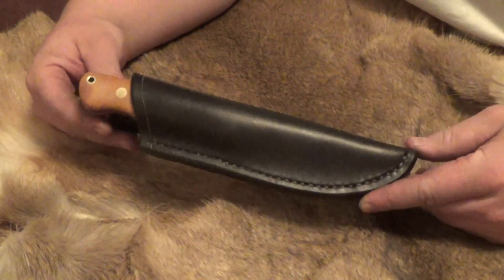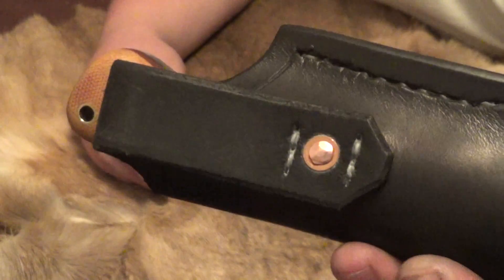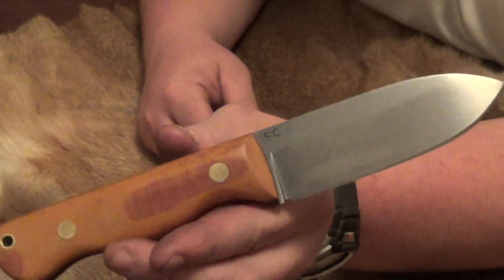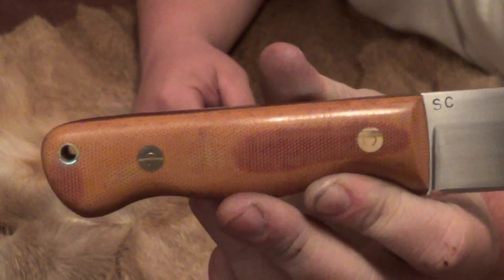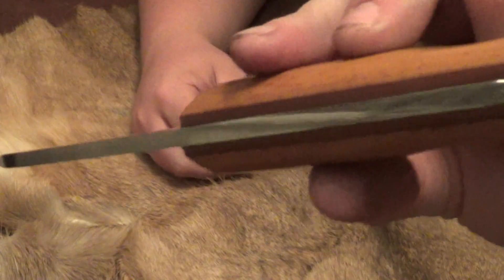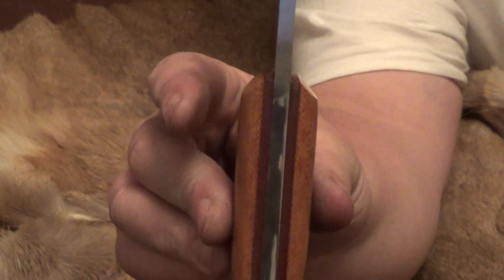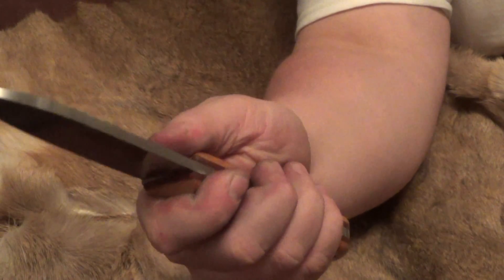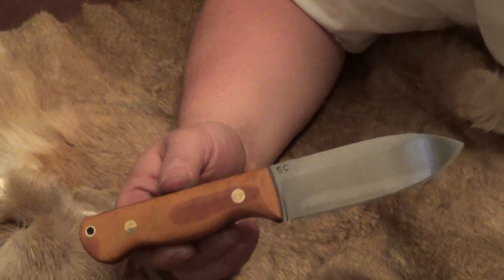Bushcrafter Knife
Another Bushcrafter model for someone on BCUSA.